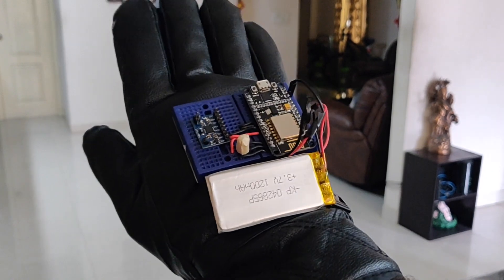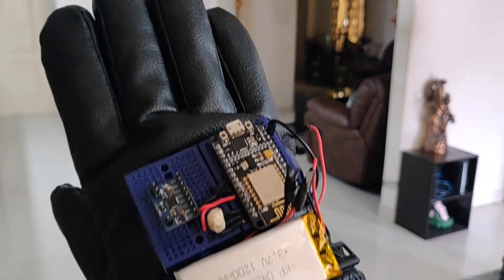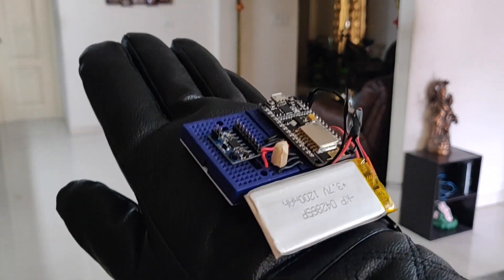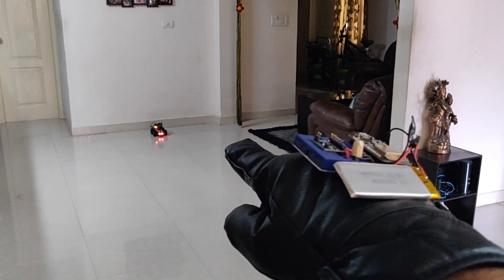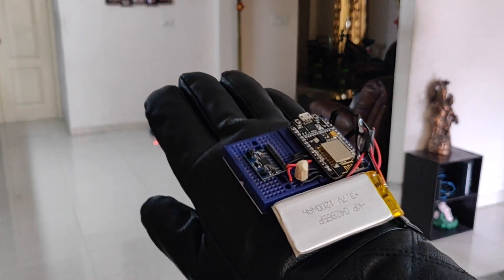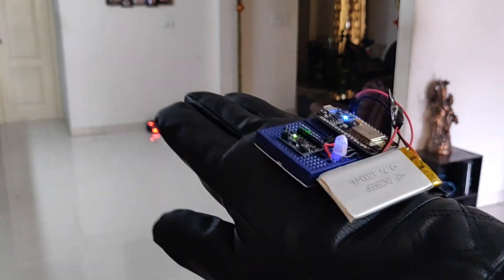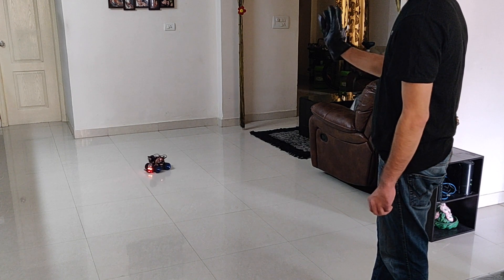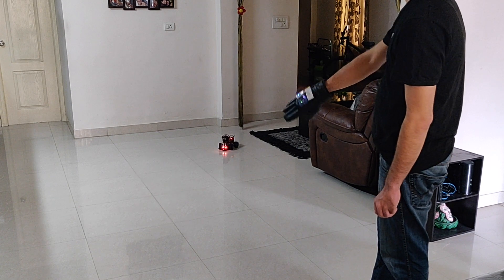Gesture Controlled Raspberry Pi Rover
In this video I demonstrate a gesture controlled Raspberry Pi rover I created as a pet project.

I recently purchased a Adeept Mars Rover PiCar-B and thought to extend it by adding gesture control functionality to it. For gesture recognition, I am using a NodeMCU wired to a GY-521 (MPU-6050) breakout board. The NodeMCU constantly reads the 3-axis accelerometer readings and transmits them to the Raspberry Pi rover over MQTT channel.

Though I have used Adeept Mars Rover but this application is not specific to it. You can use any rover/car and customize the driving logic accordingly.